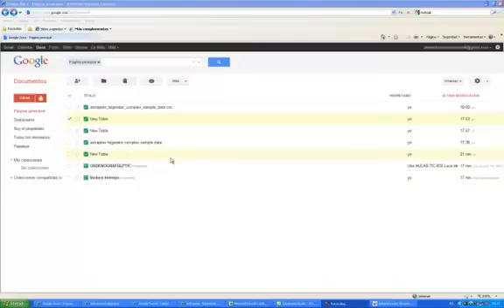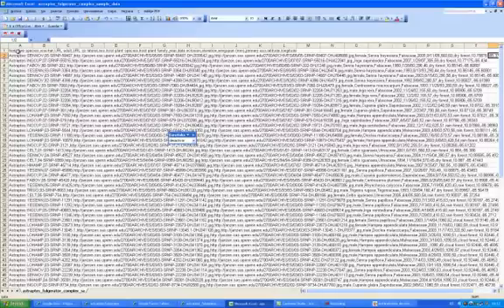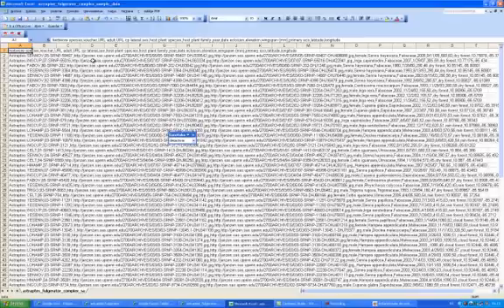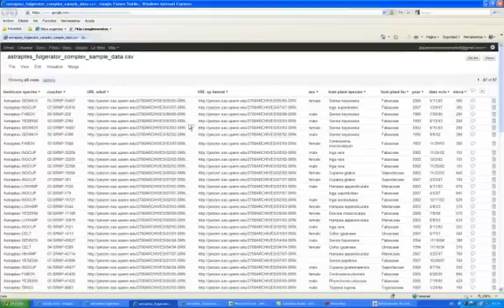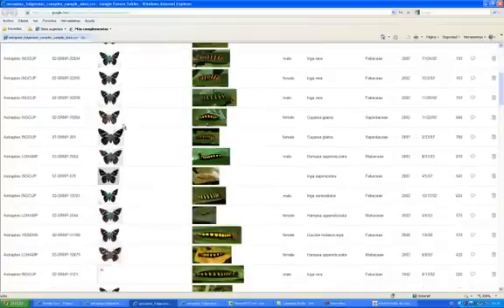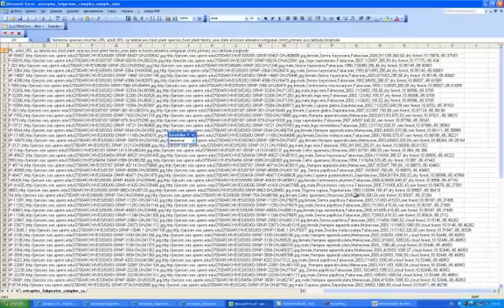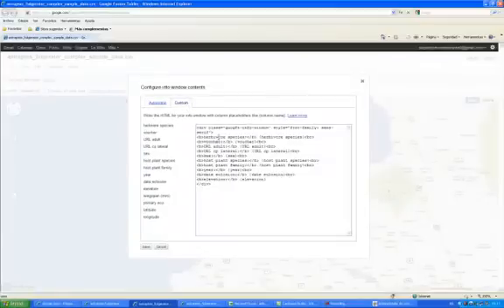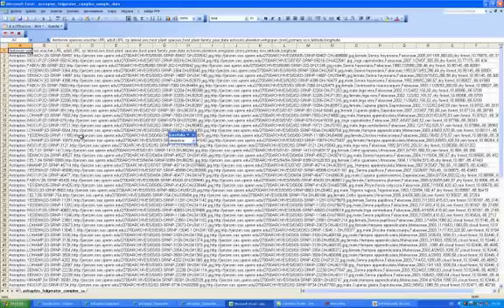Google fusion tables tutorial